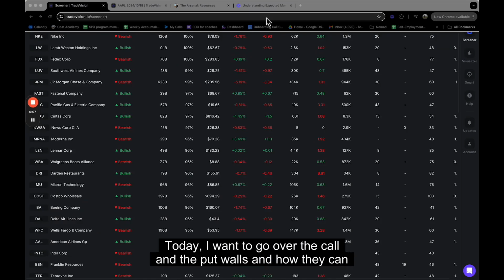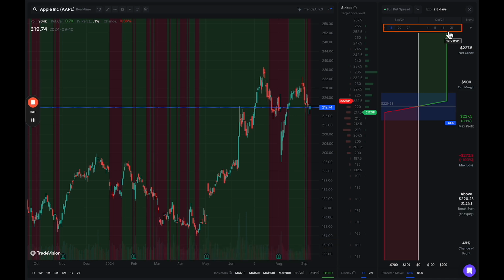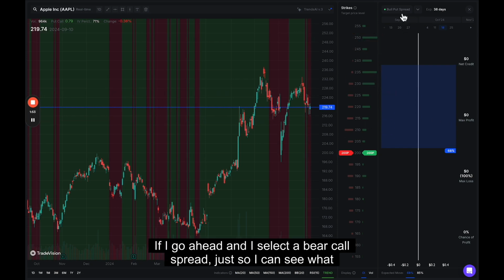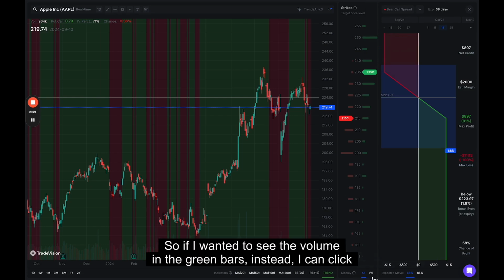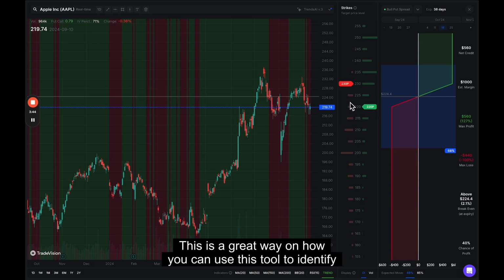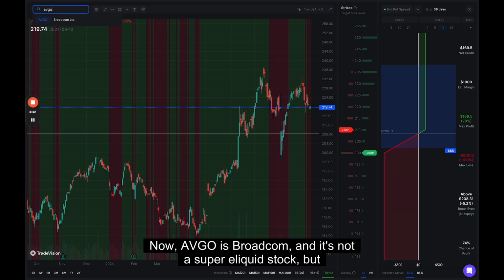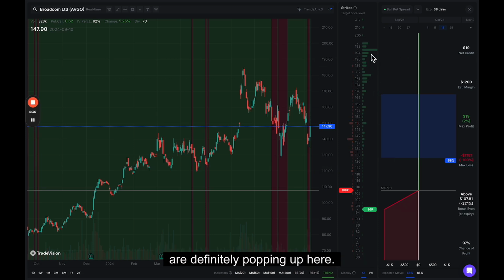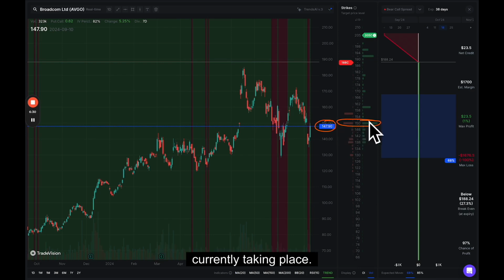Understanding the Call Put Walls TradeVision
Welcome to TradeVision! In today’s video, we’ll explore how to leverage call and put walls to enhance your trading strategy. Join me as we dive into a practical demonstration using the popular stock, Apple.

We’ll look at how to identify resistance levels with call walls and support levels with put walls, and I’ll show you how to navigate our screener and visualizer tools for the best insights. Plus, we'll analyze a less liquid stock, Broadcom (AVGO), to highlight key differences.

Whether you’re a seasoned trader or just getting started, this video will equip you with valuable tools to make informed trading decisions.